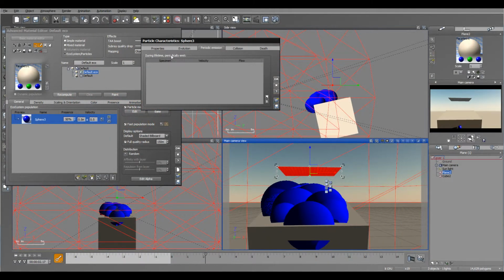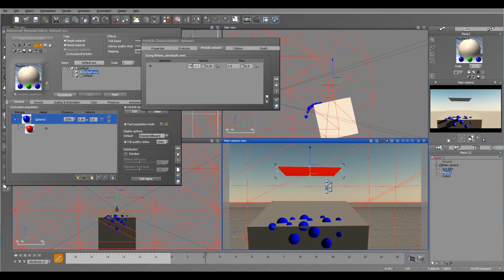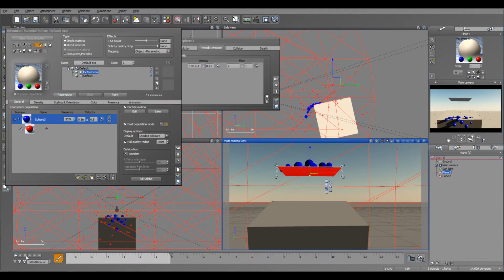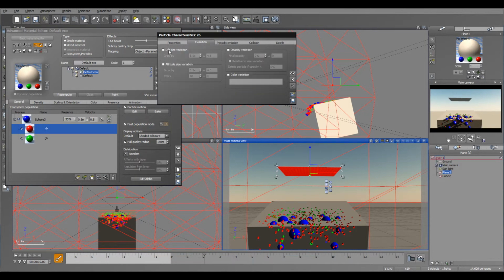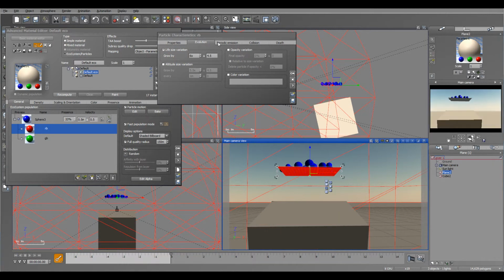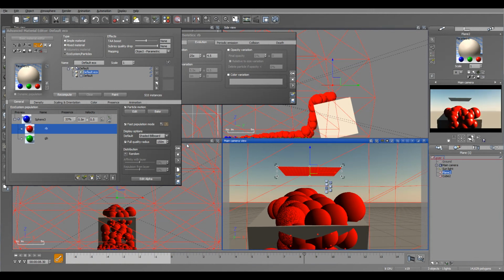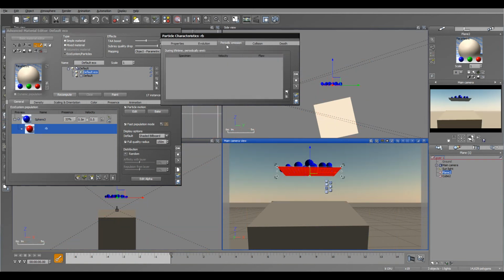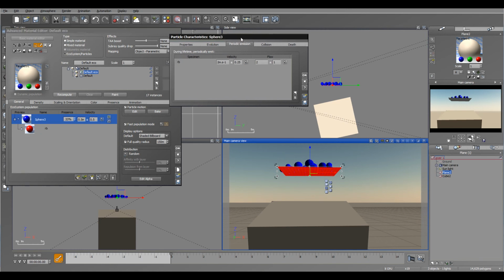Particles properties, Periodic Emission. Vue 11, [dv11]